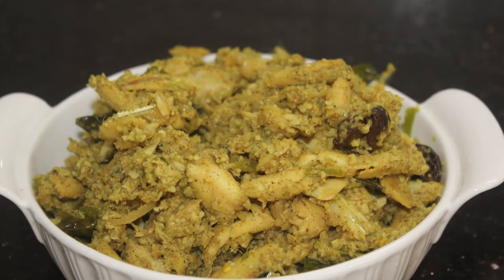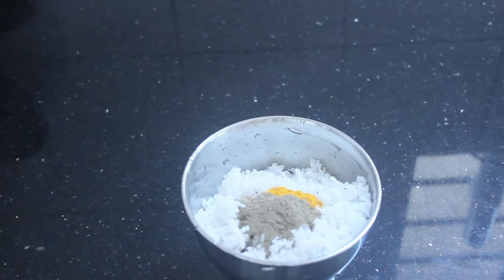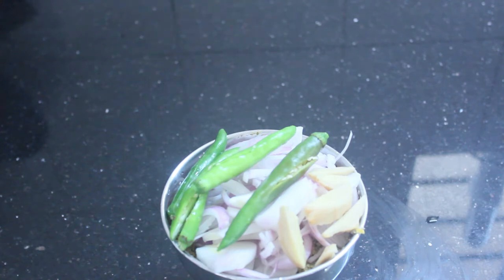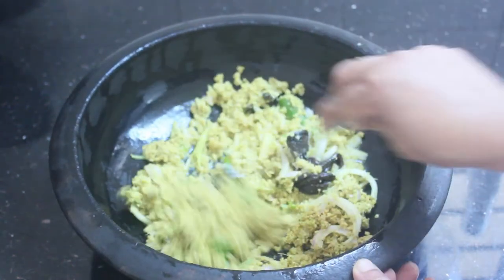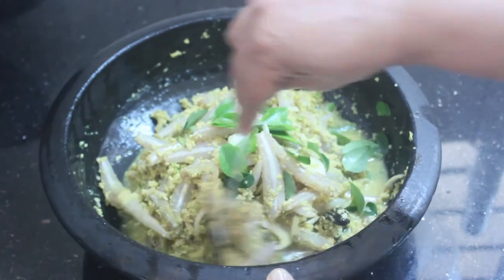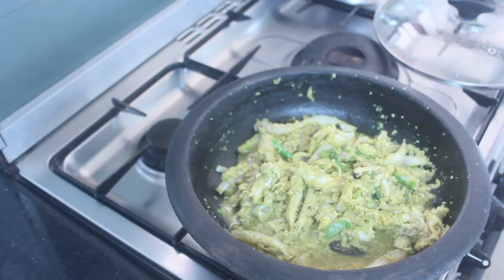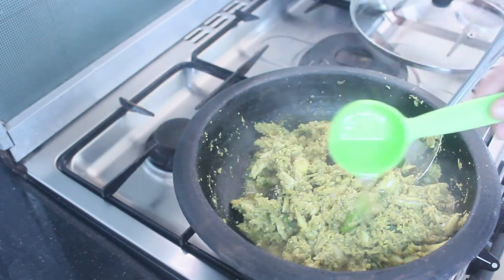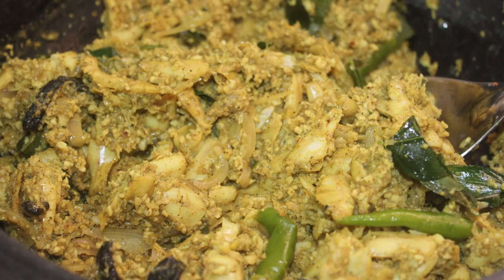മീൻ പീര /MEEN PEERA/ EASY AND TASTY BACHELORS RECIPE/5 Minute recipe.